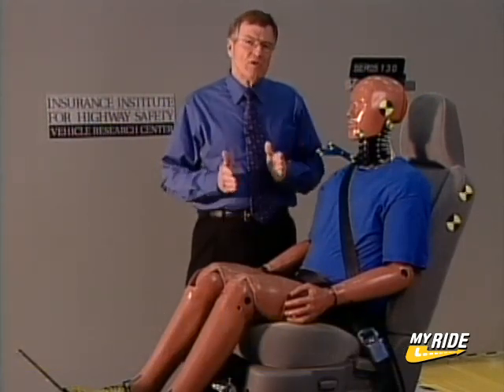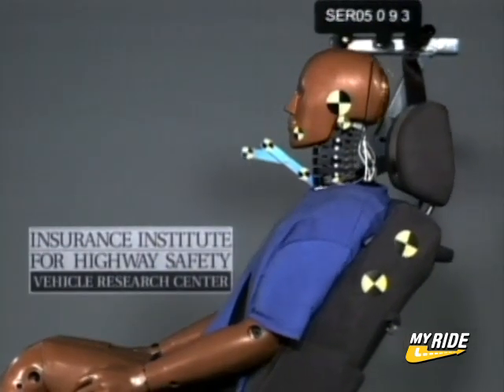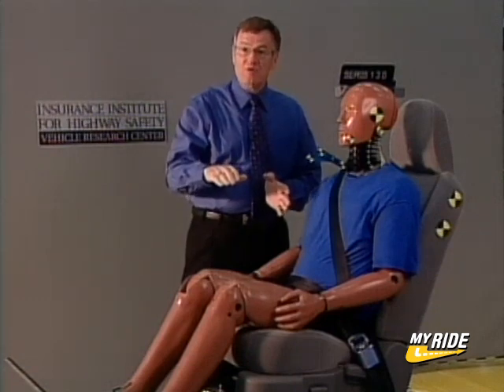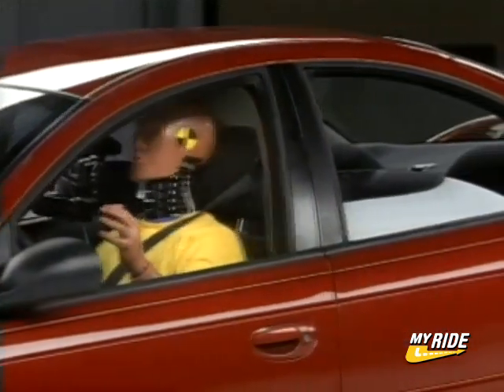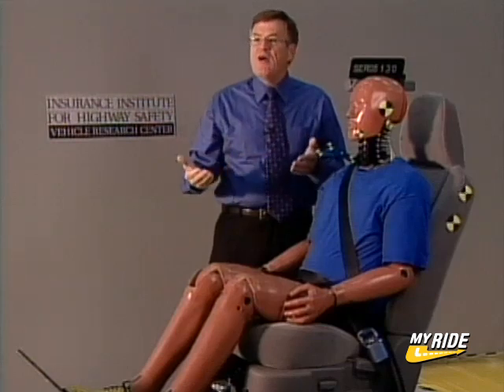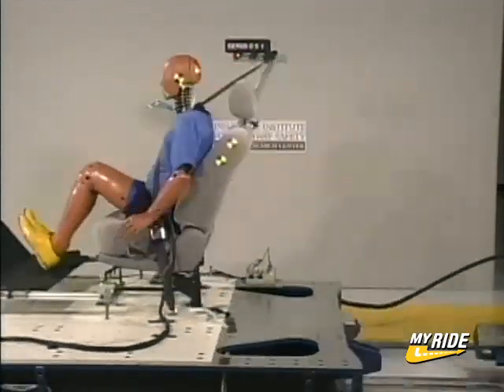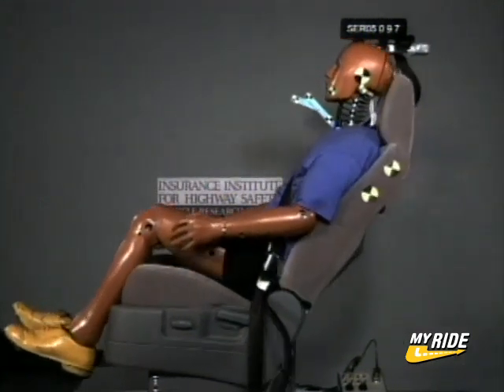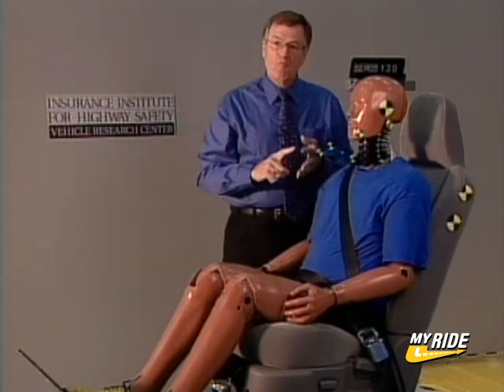Seat and Head Rest Testing Explained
Go to MYRIDE.COM for more car videos.  The Institute's dynamic ratings of good, acceptable, marginal, or poor are derived from two seat design eters.